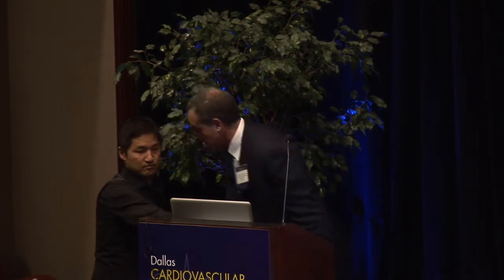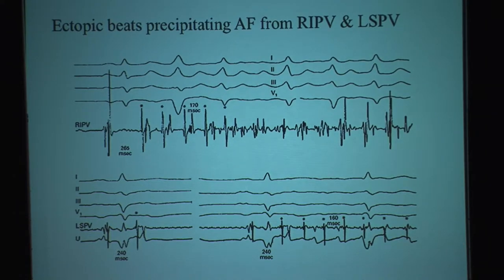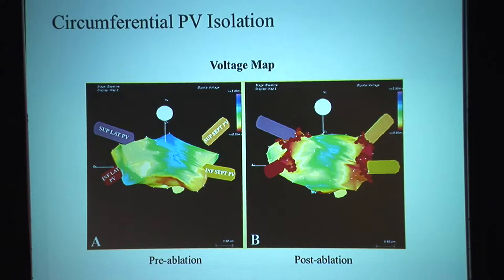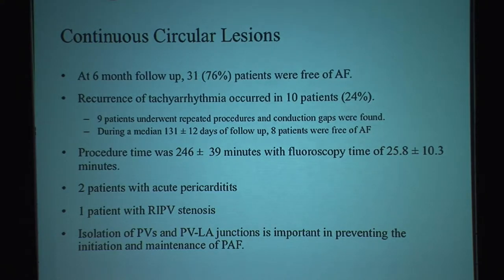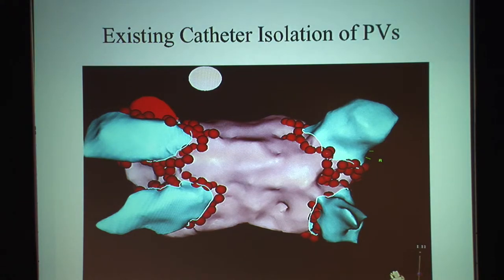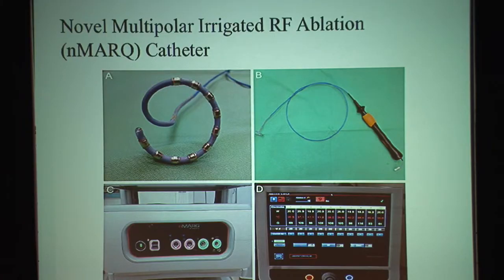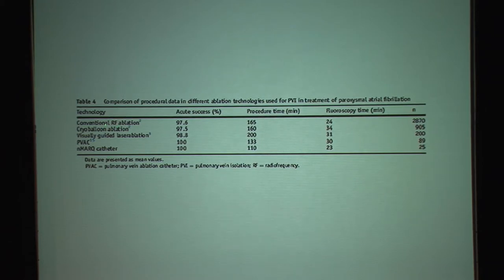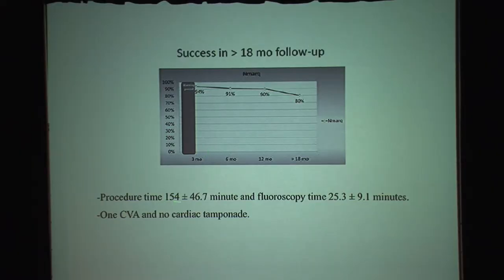AFib: New Therapies - Dallas CVI 2015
Dr. Phi Wiegn presents on the current status of ablation therapy for atrial fibrillation